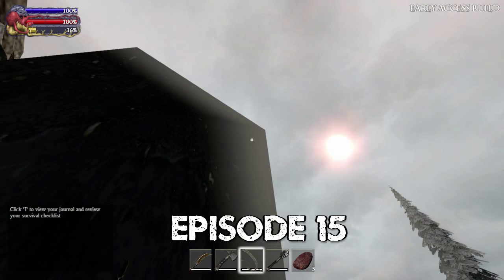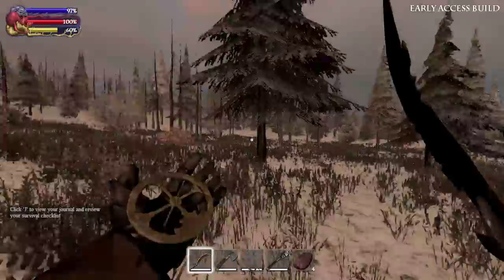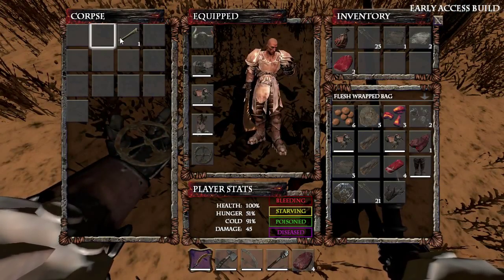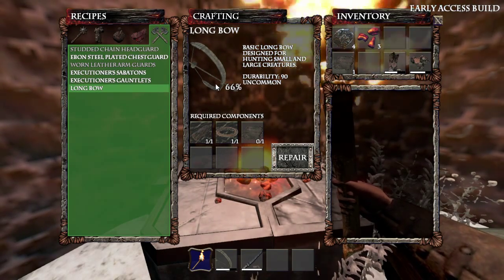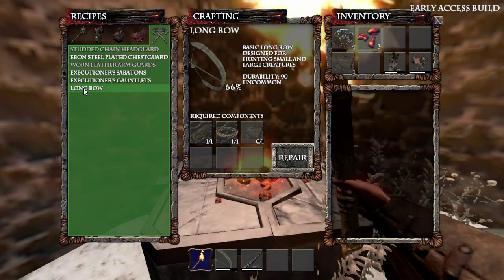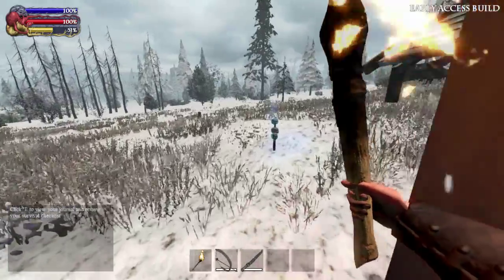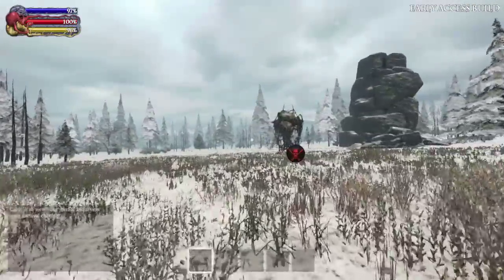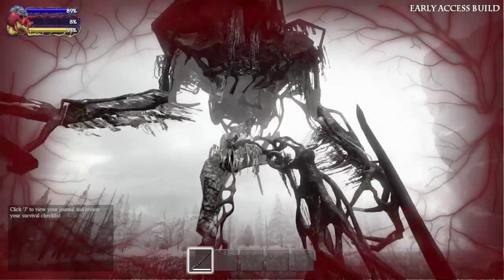How to repair armour & weapons, find your corpse | Let's play Savage Lands (S1 Ep 15)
Here's how to repair Savage Lands armour & weapons and locate your corpse, as introduced in game update 7.

* WARNING: This video is set on the old Sundered Isle legacy map. For videos on the new Islands of Tarvhas, check out Season 2

* UPDATE 21st April: The repair interface has been improved in the most recent build to be less confusing *

Game update 7 of the Savage Lands early access update introduces a way to repair armour and weapons. You just need some of the raw materials used to make the item, and possibly a forge.

Savage Lands armour is repaired piece by piece - you don't need all the raw materials at once. But the interface is a little confusing, so this video shows you how to use the crafting screen to refresh both armour and weapons.

We also see other new stuff in the Savage Lands armour repair update, such as the new way to find your corpses from recent deaths. Plus some geographical changes on the island itself!

Savage Lands game versions: alpha 0.5.0
Developed by: Signal Studios / DigitalDNA Games
Platform played: PC / Steam

This is a Savage Lands gameplay/let's play series that shows off singleplayer & multiplayer (PvP and co-op), with survival tips, crafting, navigation help & fighting wolves, boars, bears, dragons, giants and more...

Randomise User is the raw heart of gaming on YouTube.